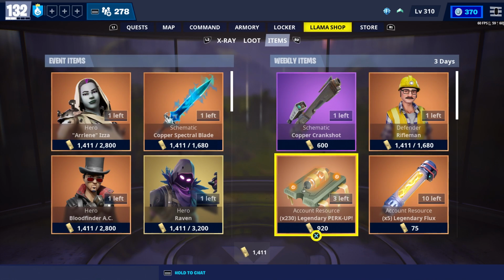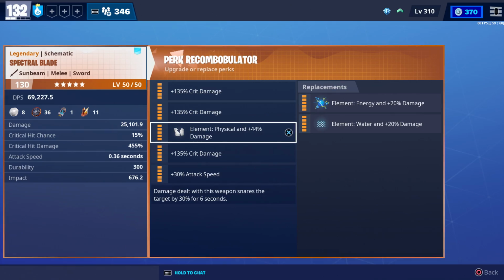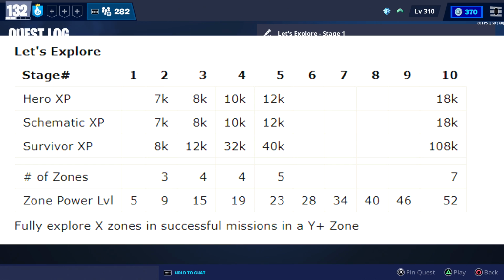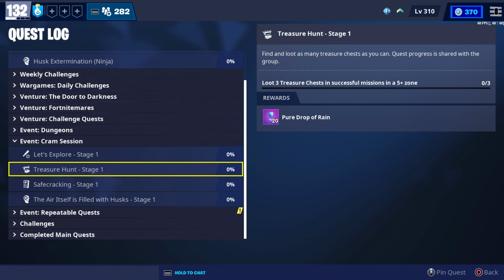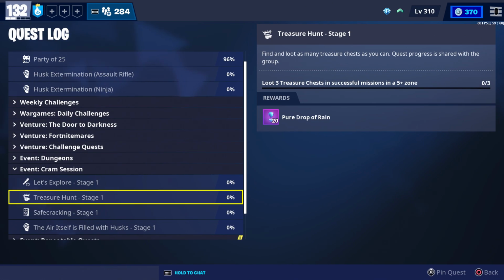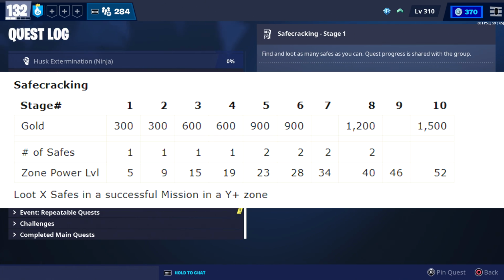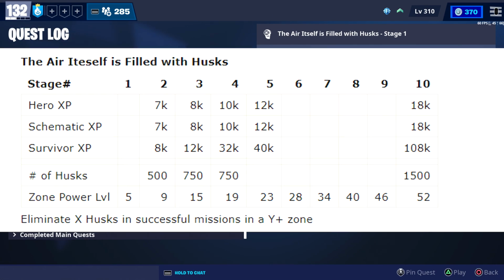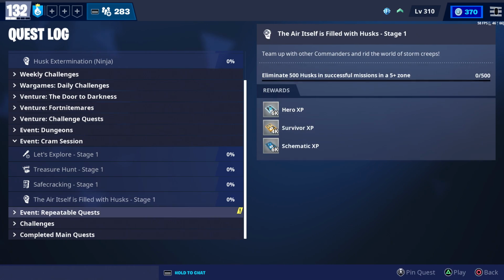FORTNITE - New Cram Session Stage 10 Rewards And Tips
What do you think about cram session?
Face Reveal🤦‍♂️ At 10k Supporters (code)➤➤ aone_getdismoney